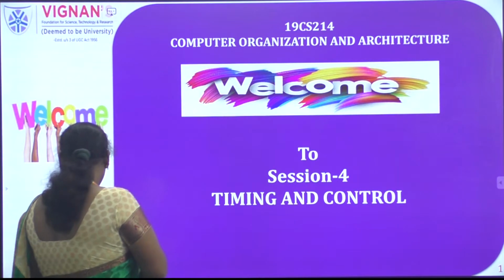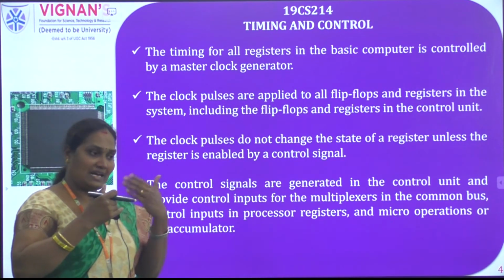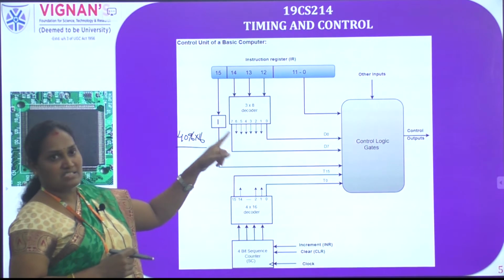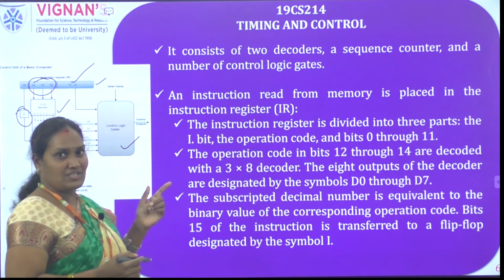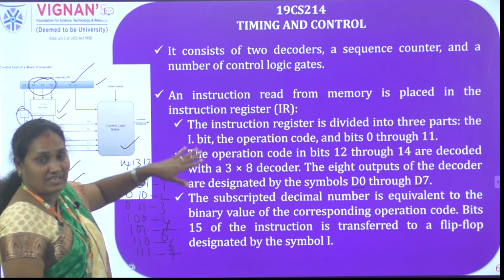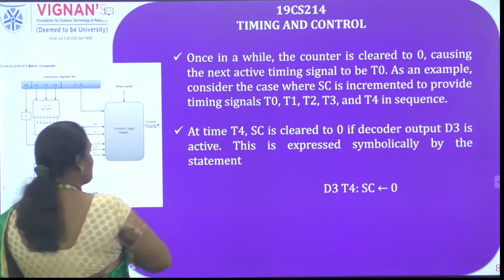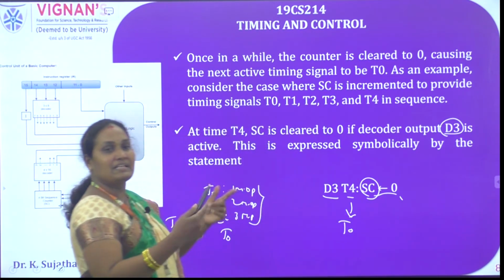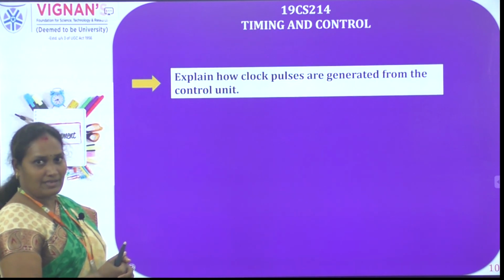UNIT 3 SESSION 4 TIMING AND CONTROL